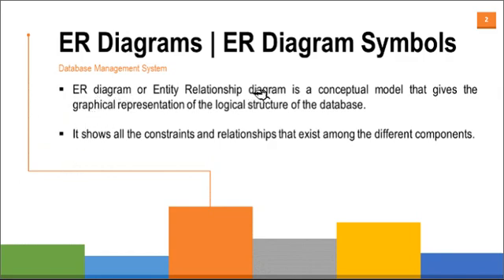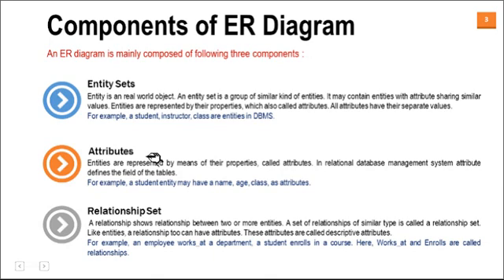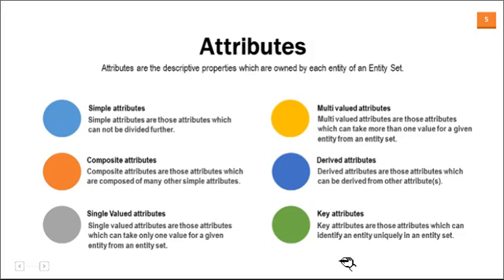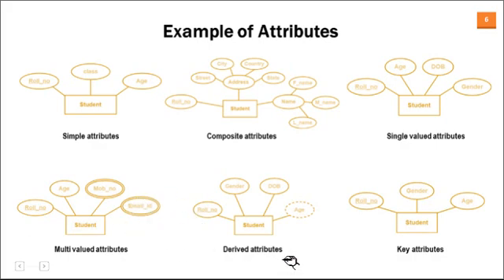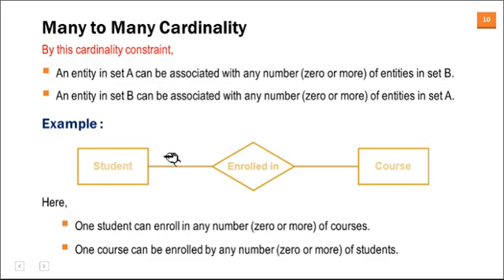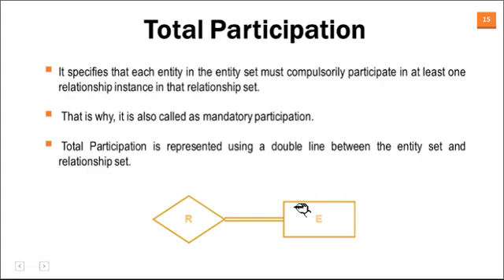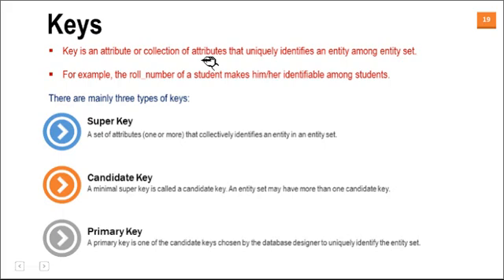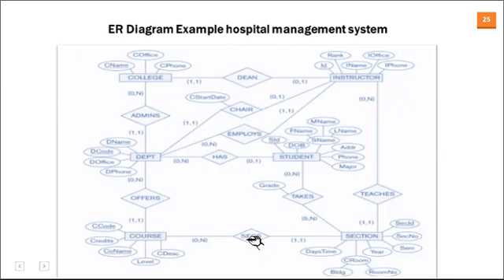B.Tech CSE (4CSE-05) / MCA (MCA-204) Introduction to ER Diagram by Shrusti Porwal (GITS-Udaipur)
Video Lecture on Introduction to ER Diagram by Shrusti Porwal (GITS-Udaipur) F